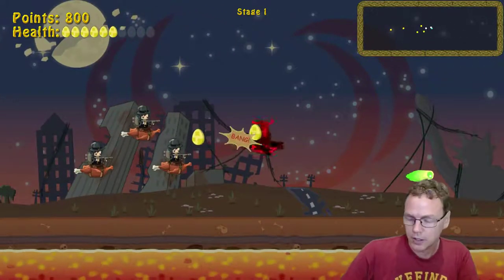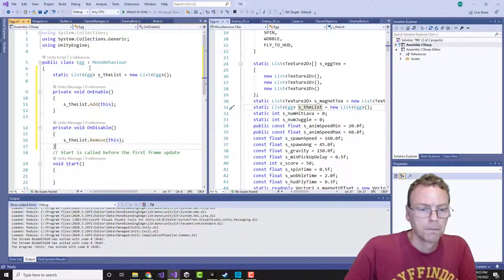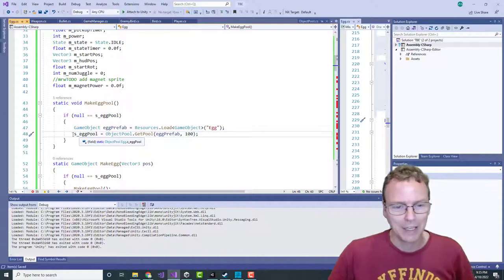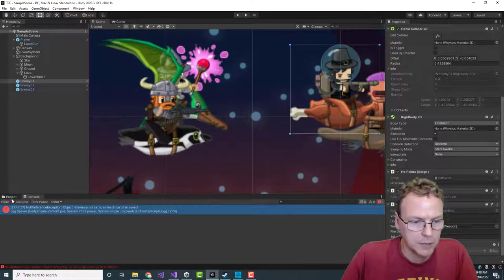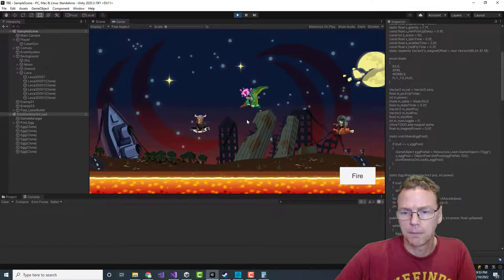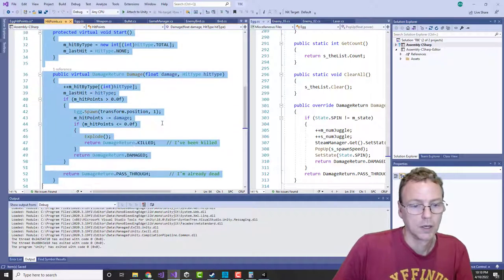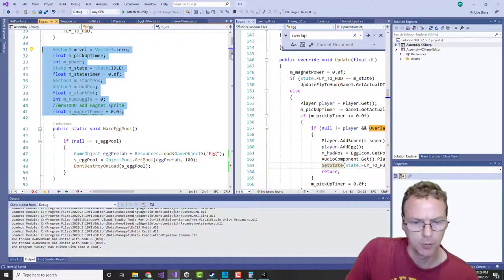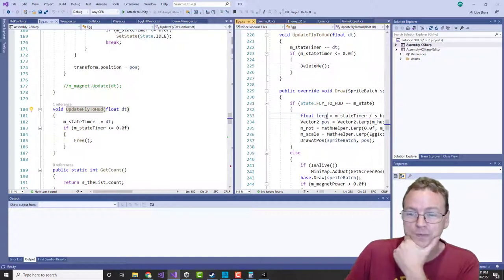DevVlog 19 - TBE Mobile part 5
Eggs!
The main gimmick of this game is the eggs.

Chapters
00:00 Intro
00:34 The Sprites
02:04 Copying Over the Egg Script
04:30 Another Self-Initializing Object that Loads its Own Prefab
07:44 Putting the Egg Prefab into the Resources Folder
11:19 Set the Egg Pool to be DontDestroyOnLoad
12:14 Re-scaling the Constants
12:55 Gravity is Upside-Down
14:12 Eventually, We Will Want to Pre-Warm These Pools (not yet)
15:21 Egg Collisions - New Collision Layer
16:03 To Shoot Eggs, We Need to Sub-Class HitPoints :(
20:23 Collisions Between 2 Kinematic RigidBody2D Does Not Work
21:06 Recycled Eggs Need to be Re-Initialized
21:33 Triggers, RigidBodies, Kinematic and Dynamic
24:11 Make the Eggs Fly Up to the HUD (stubbed in)
25:47 Wrapping Up